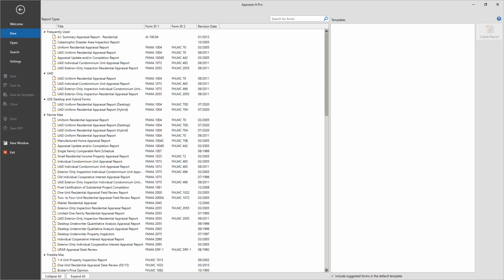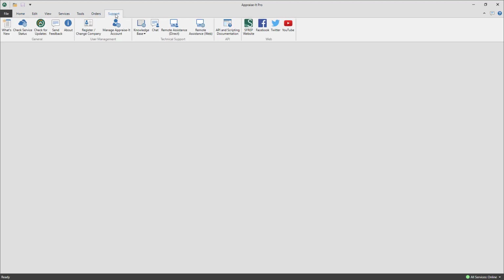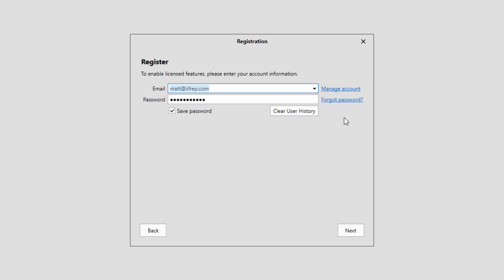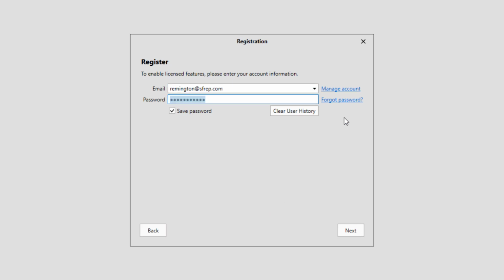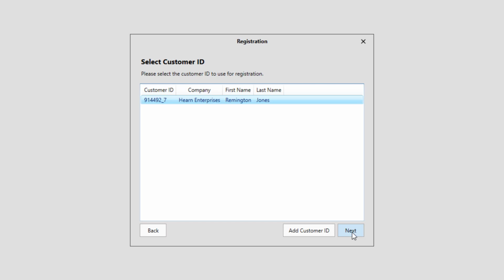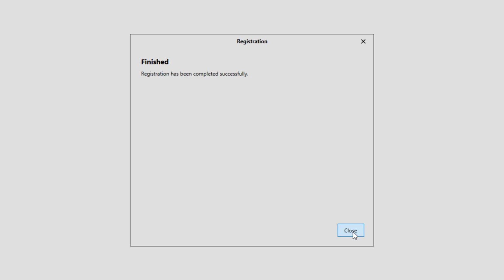Appraise-It Pro: Switching Accounts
If you work for more than one company or write reports for multiple appraisers, you may find yourself having to log into Appraise-It Pro using different accounts. In this video, we’ll learn how to make the switch.